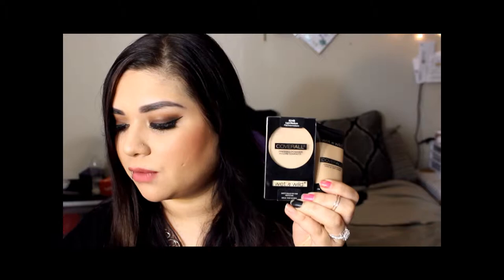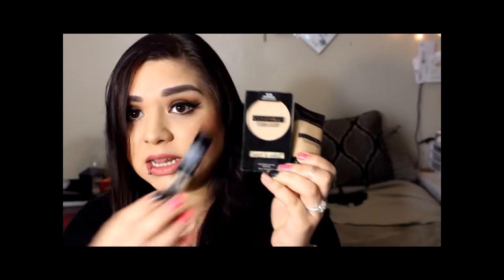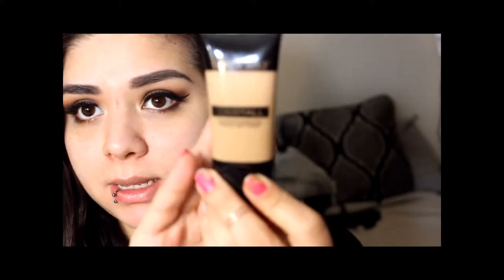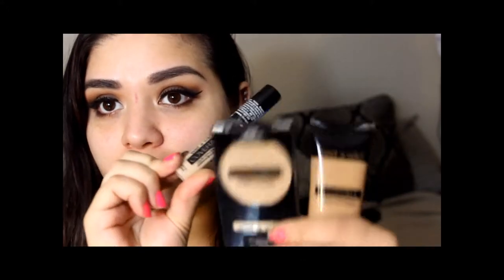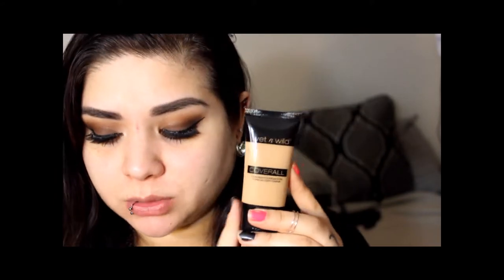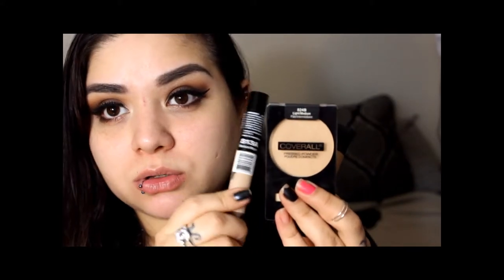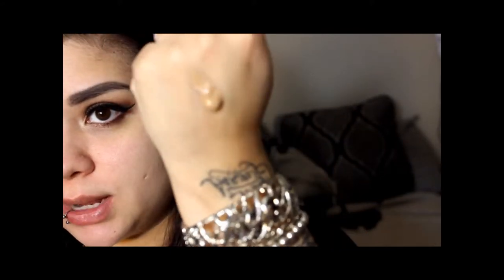Wet & Wild Coverall Collection First Impressions & Demo! *Foundation, Powder, & Concealer*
Hi guys today's video is an first impression video featuring wet & wilds new coverall collection. Over all I give this a 3.5 out of 5. It's grate up to about 4-5hrs on oily skin, so it's grate for short tasks. These products are incredibly affordable for thoes on a budget and doesn't irritate or brake out my sensitive skin! I hope you guys enjoy!

Products Mentioned:
- Wet & Wild's Coverall:
*Foundation $3.29
*Concealer  $2.29
*Powder      $2.29

-Necklace & Earrings /Icing
-Watch /Windsor
-Ring /Thrifted

❤️Shopping Links & My Favorite Sites ❤️

-IPSY:
You get 4-5 beauty products every month delivered to your door, for just $10. Michelle Phan curates the bags!

-BIRCHBOX:
Birchbox is a monthly subscription box where you'll receive a curated box of 5 beauty, grooming, and/or lifestyle samples, and it's only $10 a month!

TECH INFO
-Camera: Canon EOS Rebel T3i
-Lens: Canon EF-S 18-55 mm
-Editing Software: Sony Vegas Pro13